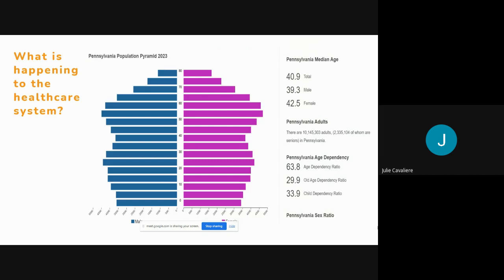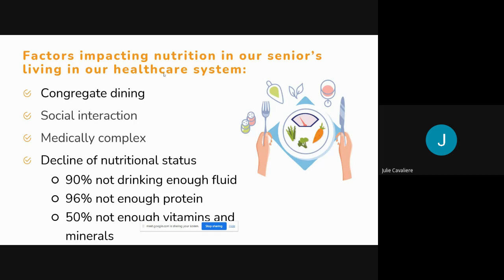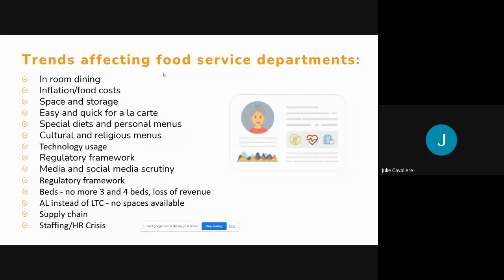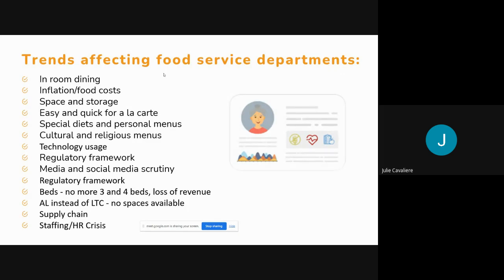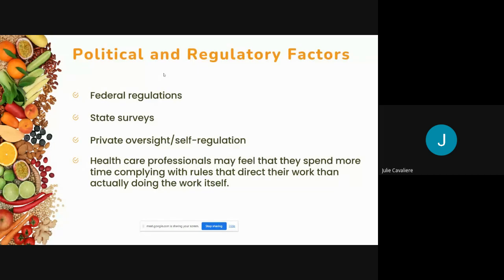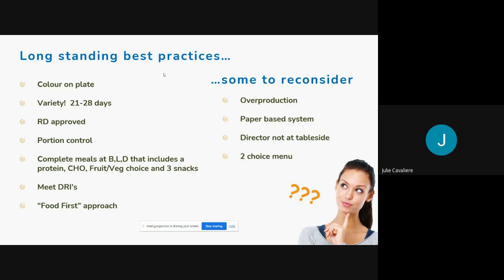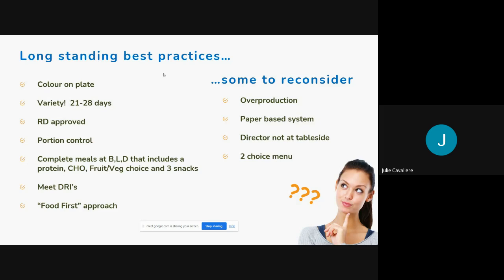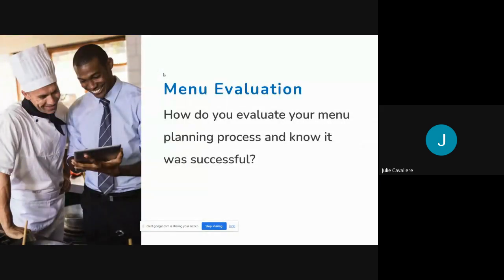Best Practices in Menu Planning Webinar 2023 03 02 09 59 GMT 5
Seniors care changing landscape has brought many challenges to residents, their families and community staff. The demographic of senior's in care has bee changing and so do their nutrition and meal service needs. This unique review by a seasoned Registered Dietitian with 25 years experience in long term care, will provide and opportunity to understand best practices in menu planning to operationalize day to day meal planning in senior's care.

Learning Objectives:
- Provide best practice insights that will promote optimal nutrition and dining experience that is person centered, improves client satisfaction and aligns with regulatory compliance
- Share industry best practices and experiential learnings in menu planning
- Understand how implementing best practices in menu planning can mitigate risk, improve client satisfaction, reduce costs

Presenters:
Julie Cavaliere